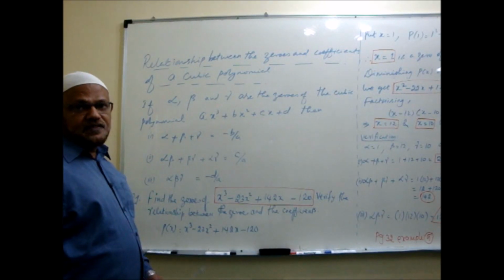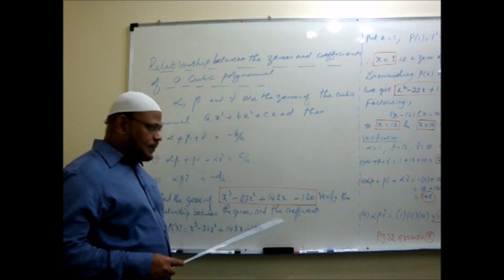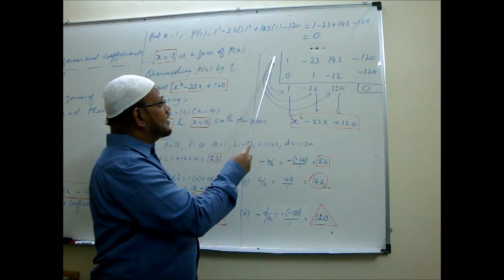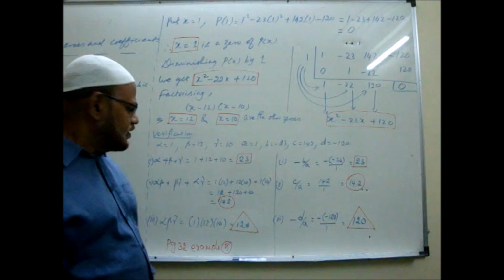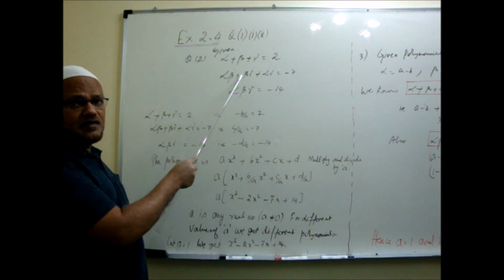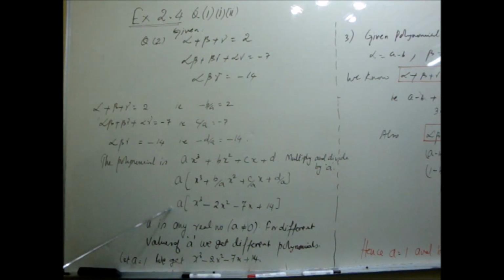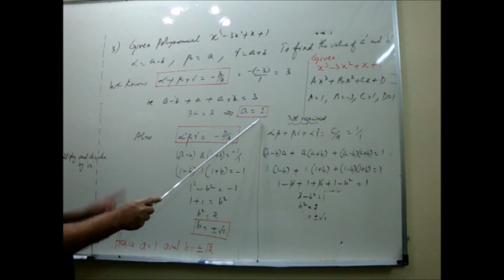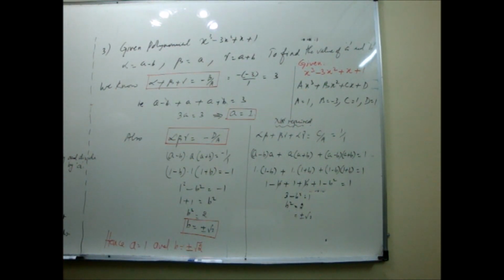CLASS X | Ch:2 Polynomials | part 4 | Khaleel Sir IISJ